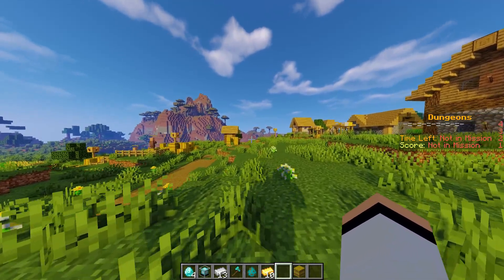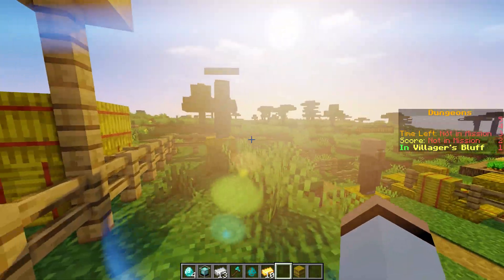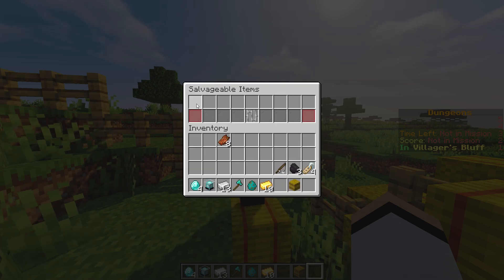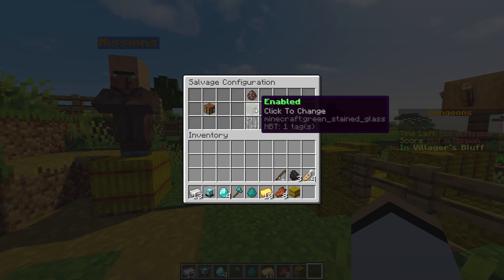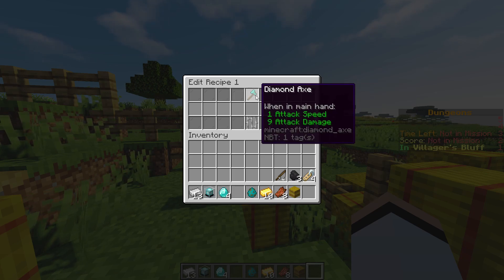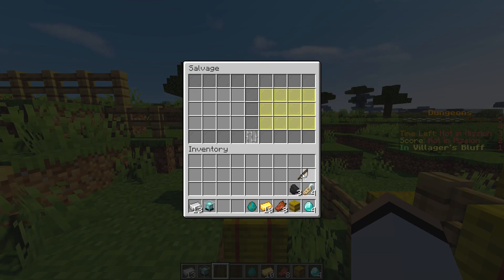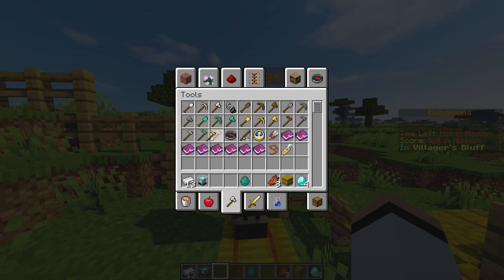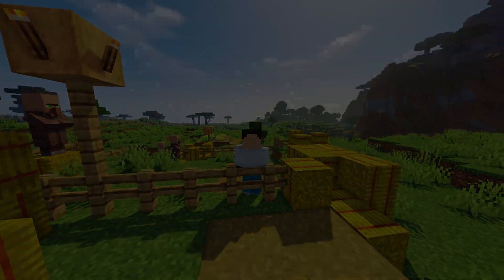Dungeons Plugin | Spigot | Salvage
Bukkit/Spigot plugin tutorial on the Dungeons plugin regarding custom salvage recipe creation.